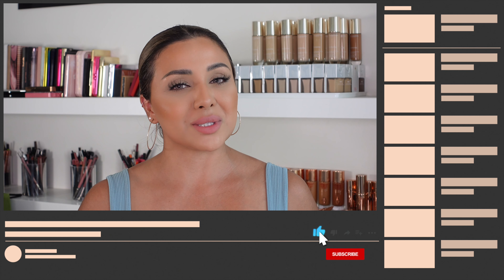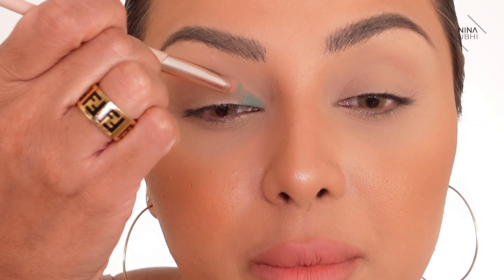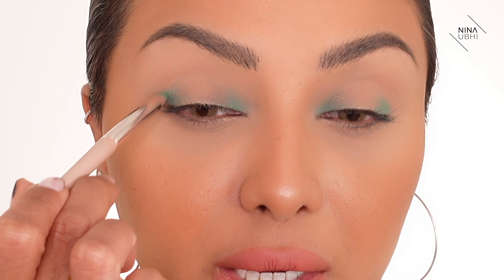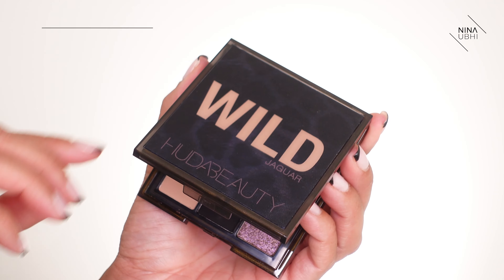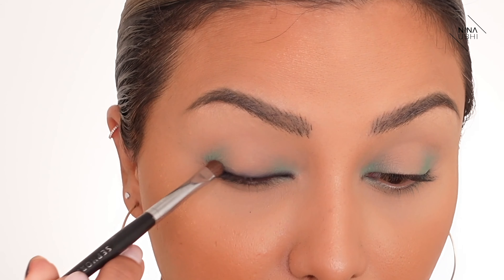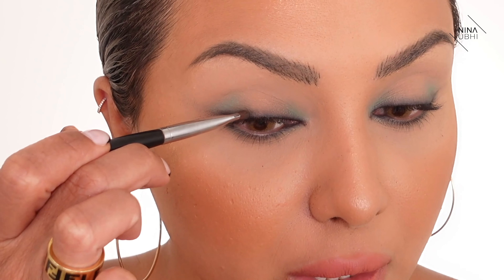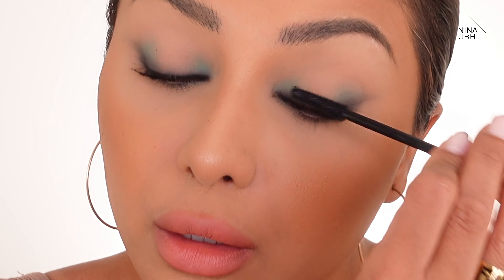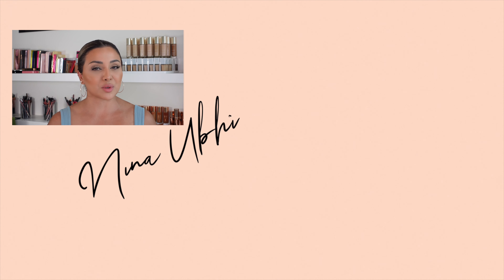EASY MATTE EYESHADOW TUTORIAL 2021 | NINA UBHI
I hope you enjoy my easy matte eyeshadow tutorial for 2021! It's a really simple eyeshadow tutorial and you only need two colors for this look. I've also added a pop of color!

In this tutorial I'll show you a simple yet beautiful matte eyeshadow look and talk you through exactly how to apply it. It's such an easy tutorial!

PRODUCTS I USED IN THIS  VIDEO:

- Huda Beauty palettes
- Fenty Beauty brush
- Sigma E06 brush
- Sephora pro shader brush
- Hourglass unlocked mascara
- Benefit bad gal pencil

NINA UBHI